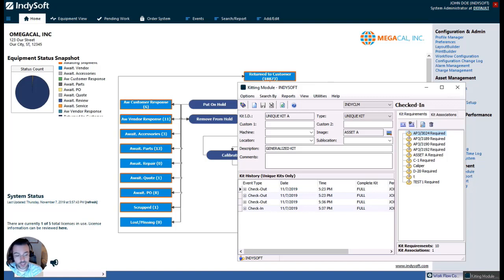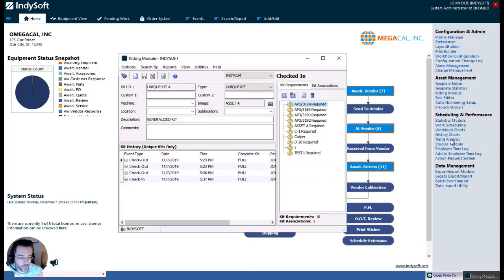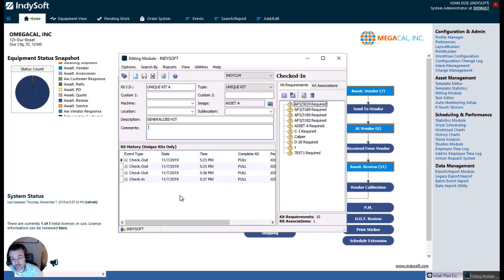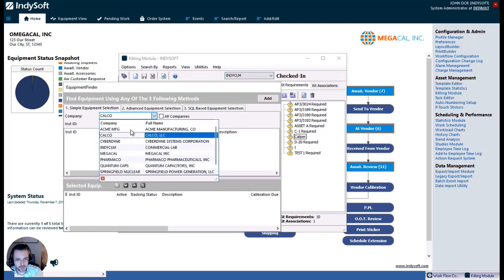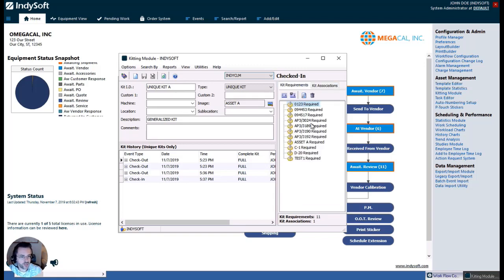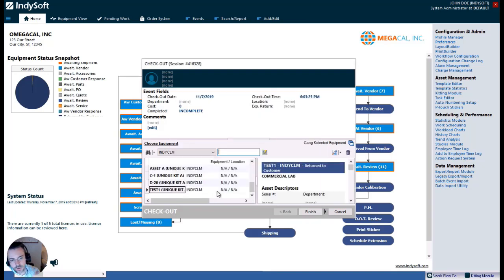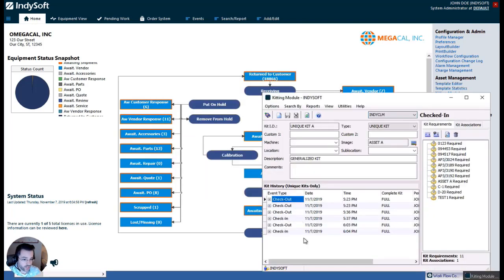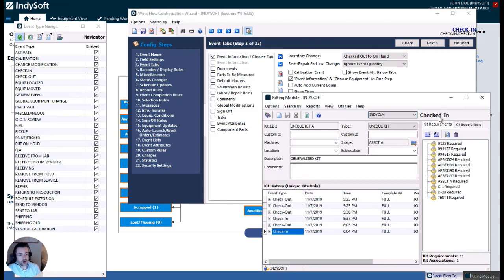Tip Tuesday - Kitting Module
This week Adam is showing you how to utilize the kitting module to group items into a kit.  Watch now!